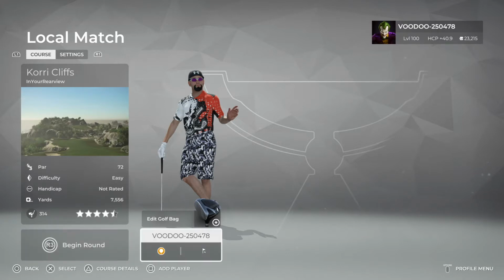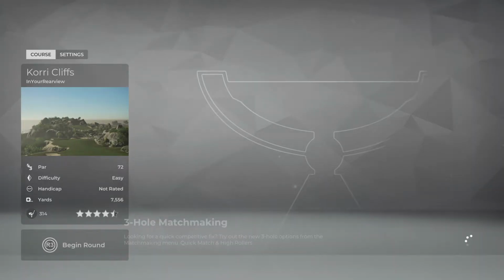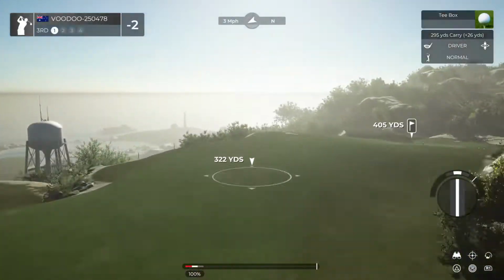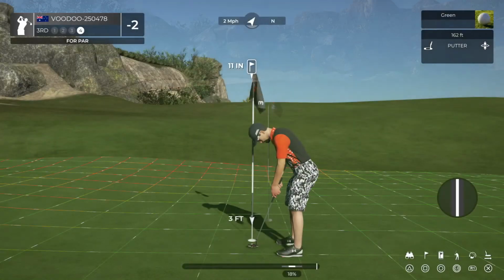PGA TOUR 2K21 Korri Cliffs (InYourRearview)